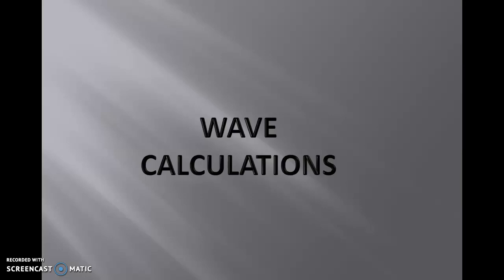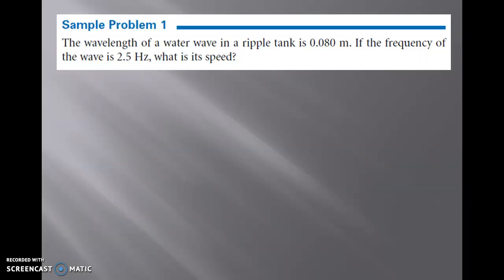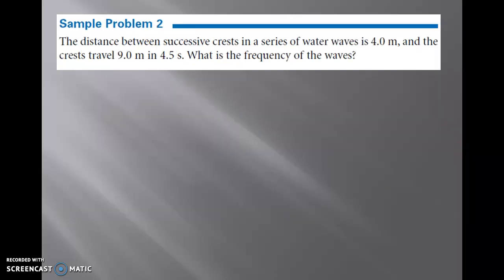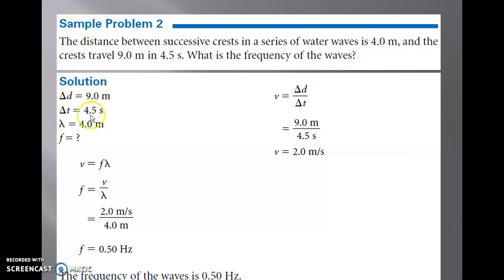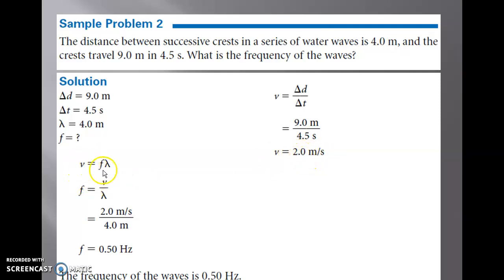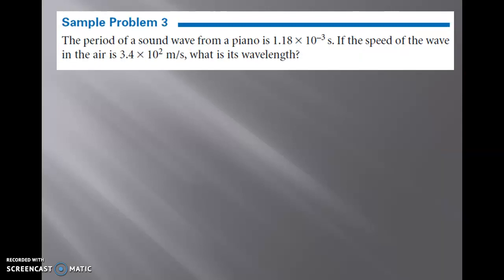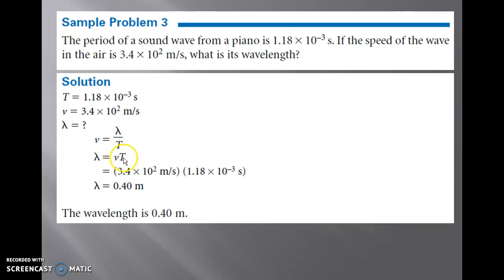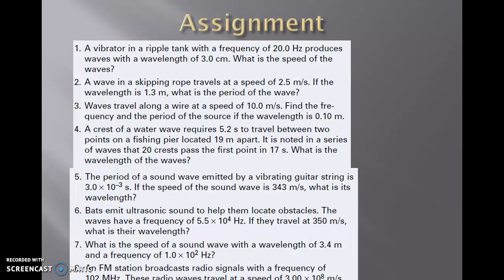WAVE CALCULATIONS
Calculations for the wavelength,frequency,period and speed of waves